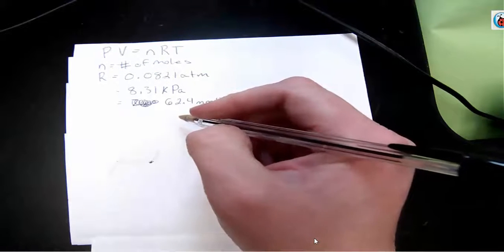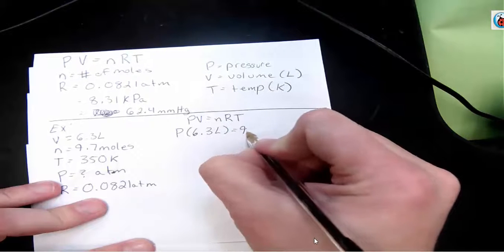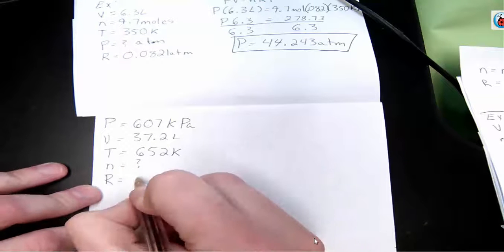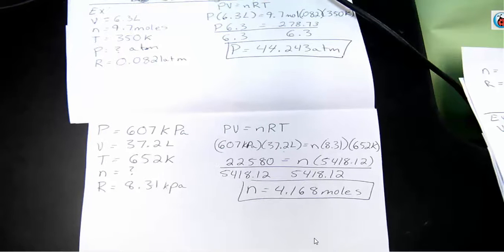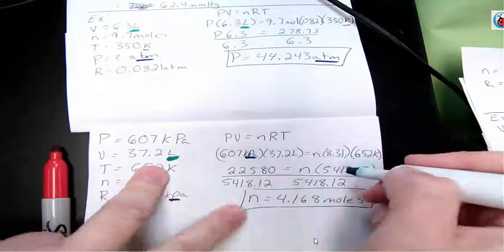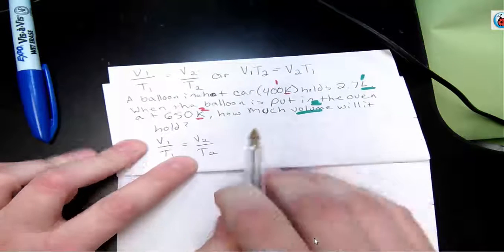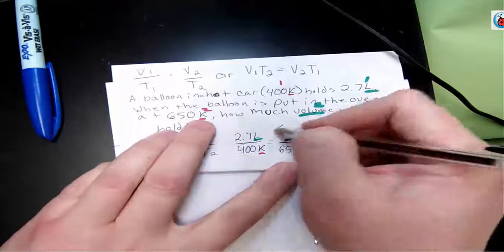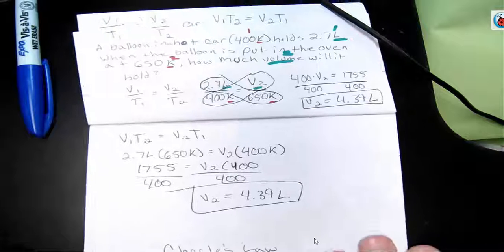Ideal and Charles' law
fill out your foldable